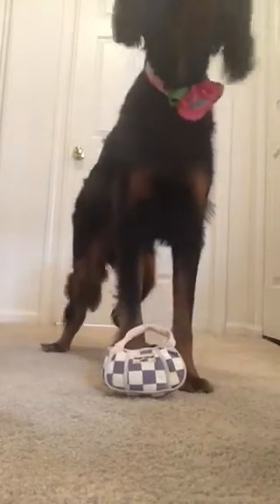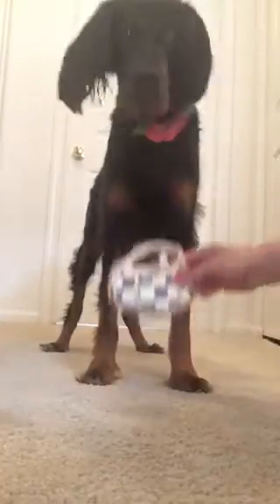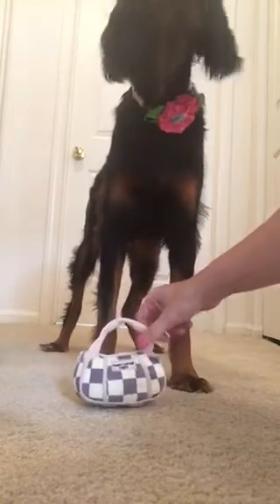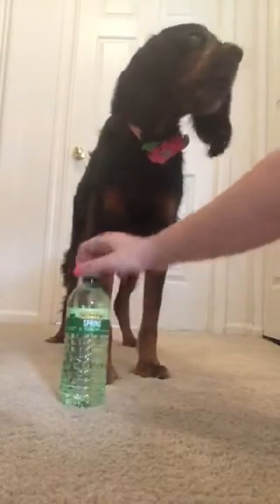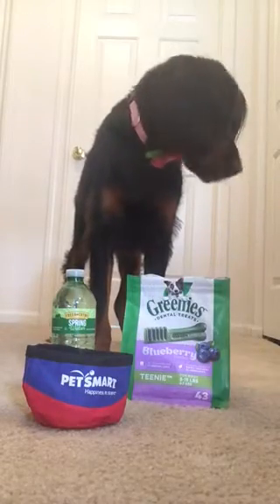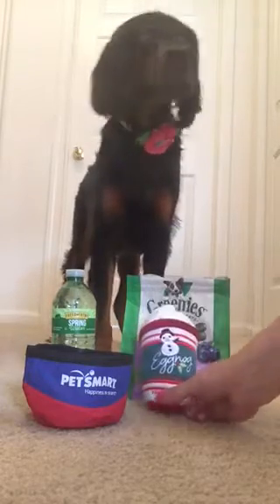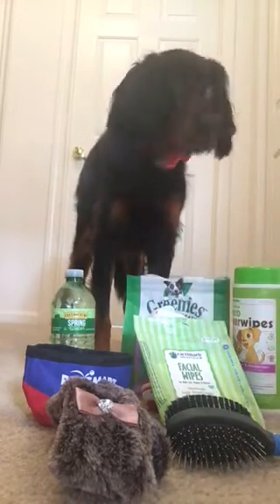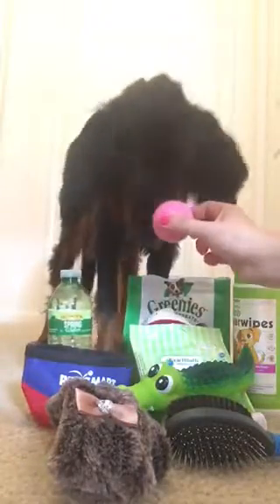What’s in Bella’s Chewy Vuitton Purse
Enjoy this video of Bella and I doing a “What’s in my Purse” video!